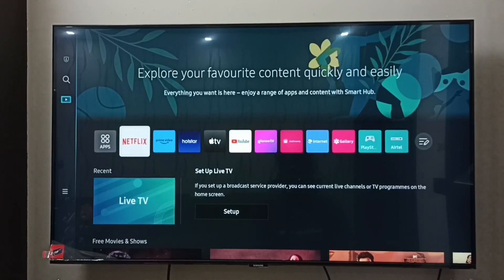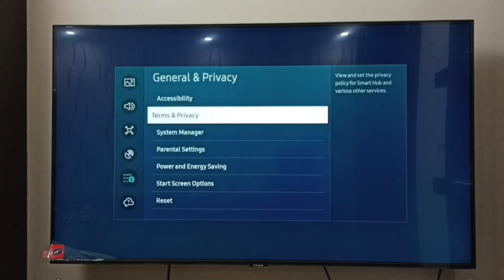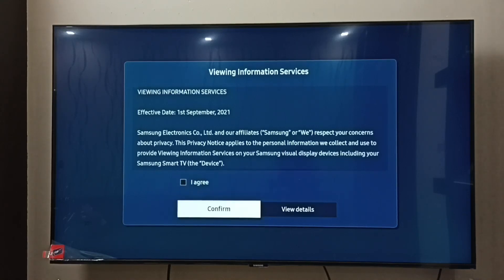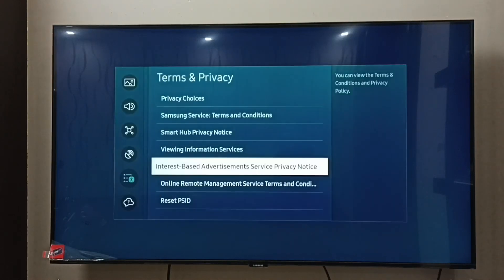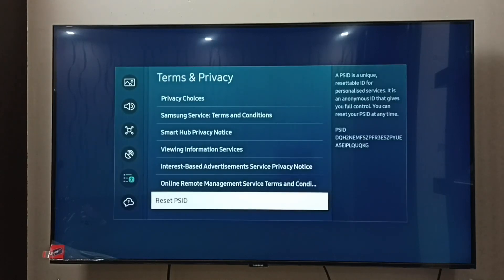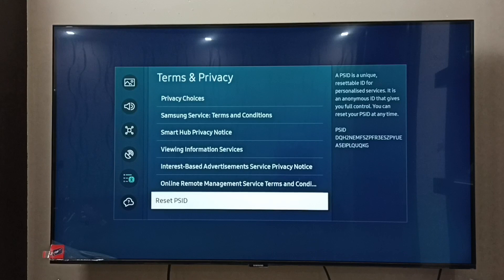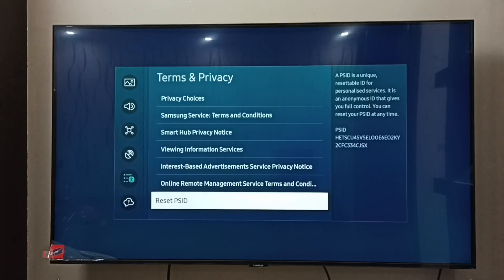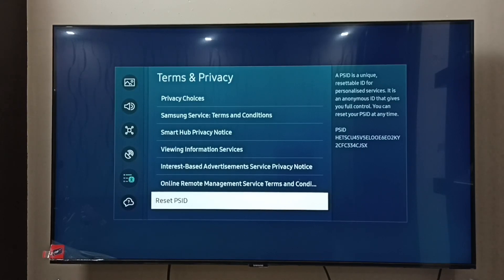How to Block Ads in Samsung Crystal 4K UHD Smart TV